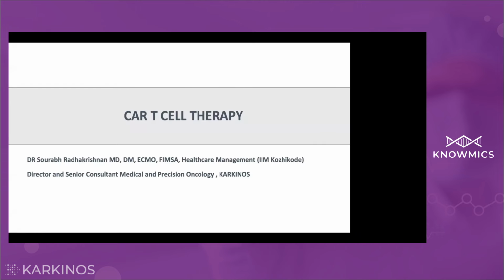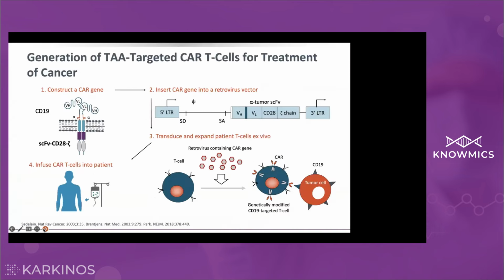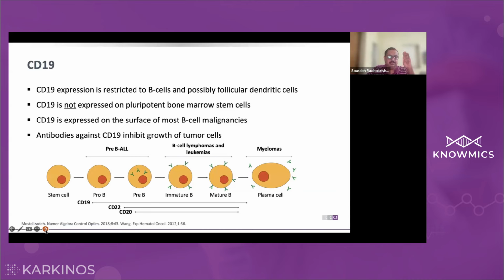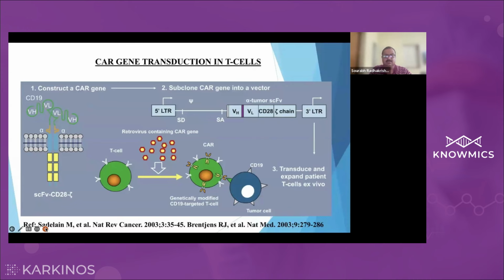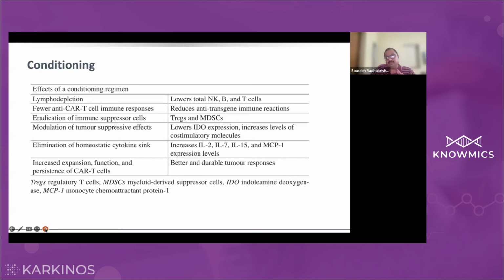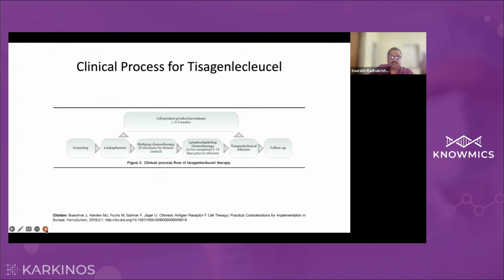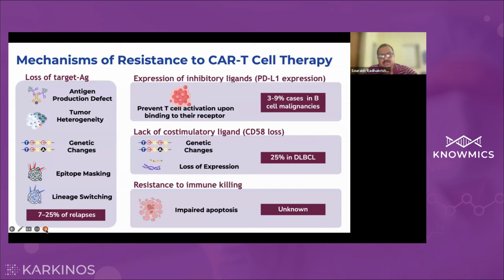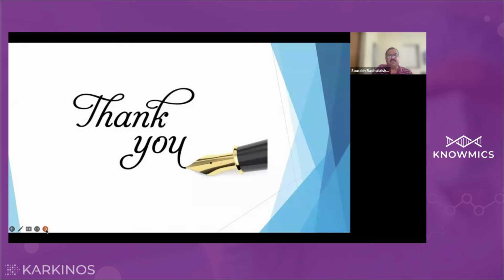CAR-T Cell Therapy Explained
CAR-T Cell Therapy Explained by Dr Sourabh Radhakrishnan is a part of Knowmics Webinar Series. To register for such upcoming free certified Genomics Knowledge sharing Knowmics Sessions please register